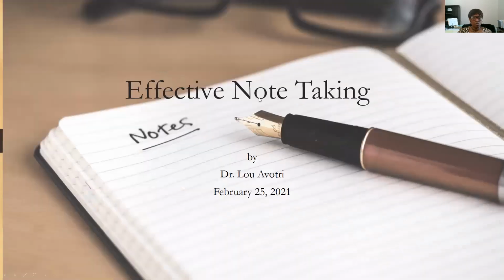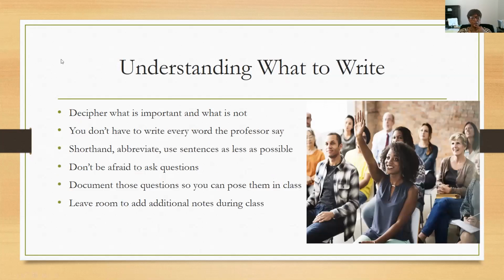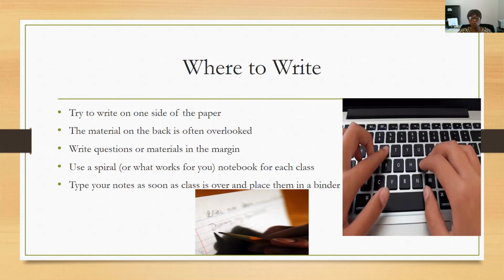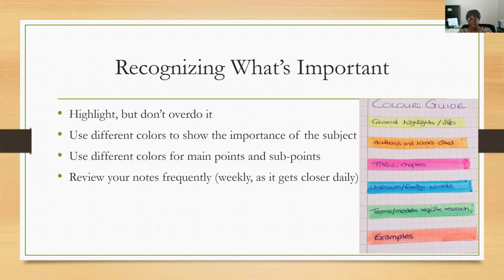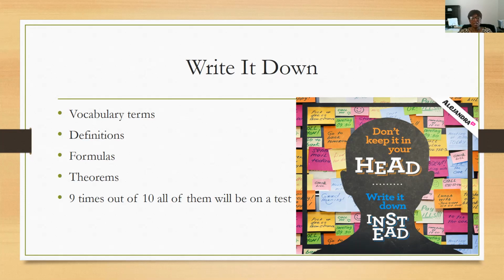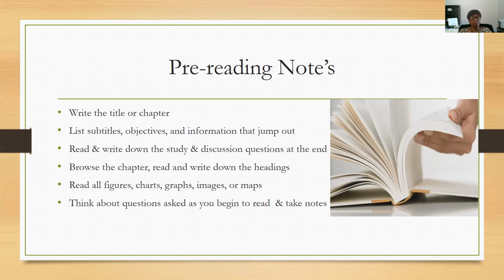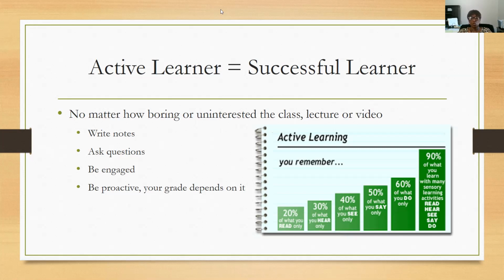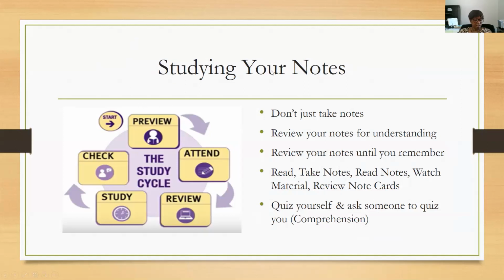Student Success Center Presents: Effective Note Taking